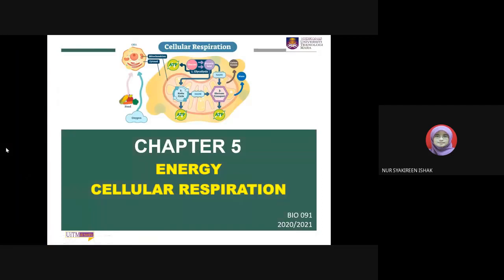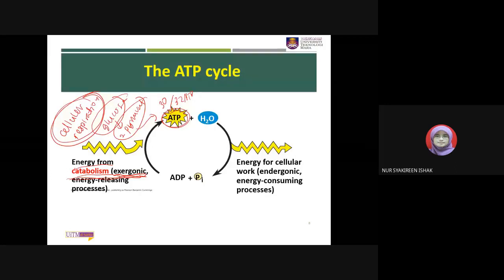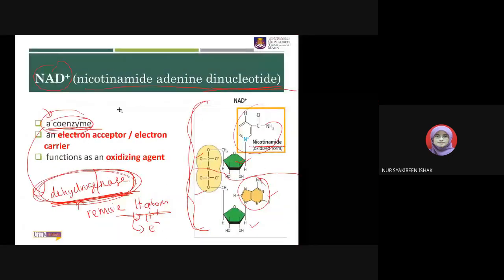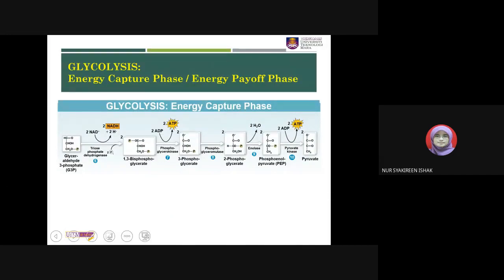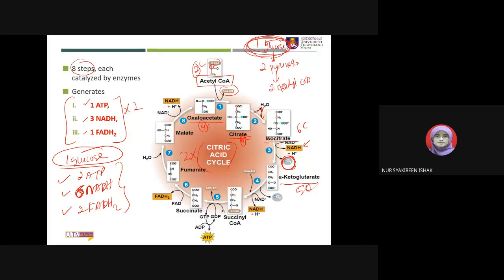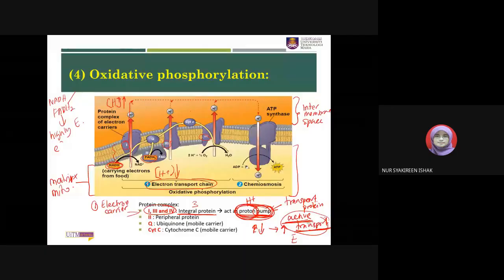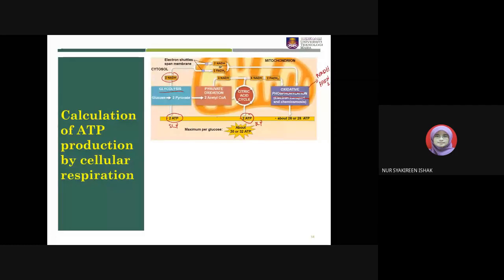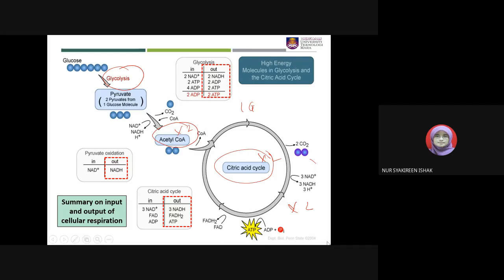Lecture: Chapter 5 Cellular Respiration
The whole of chapter 5